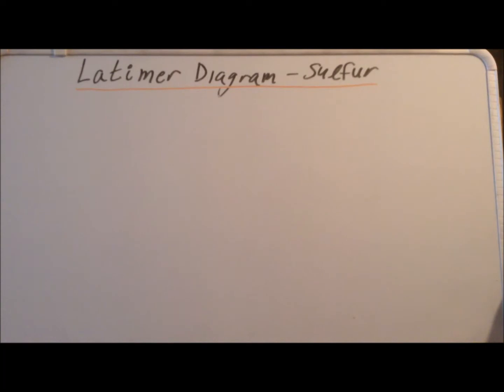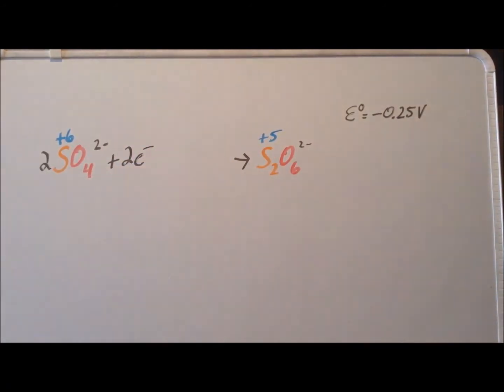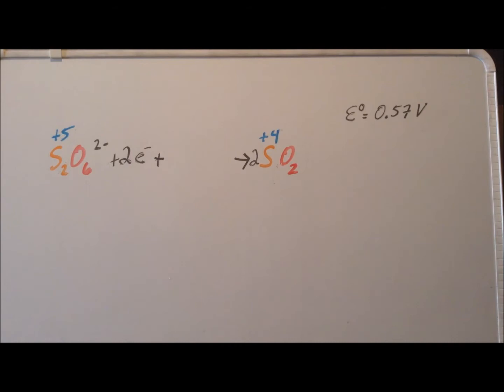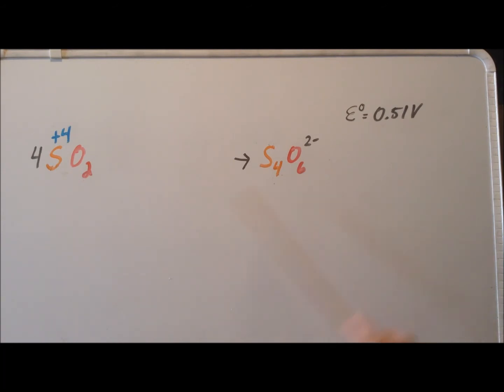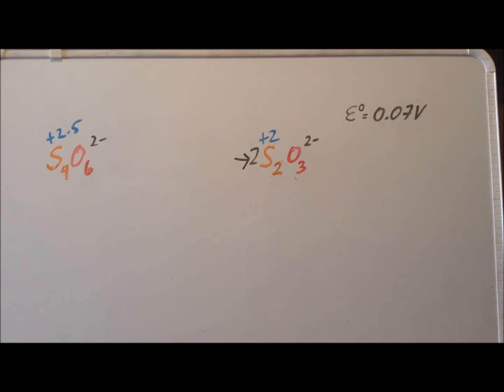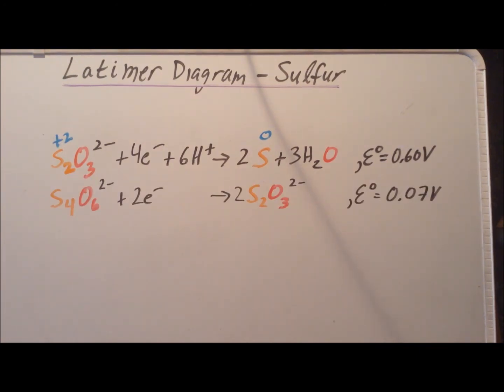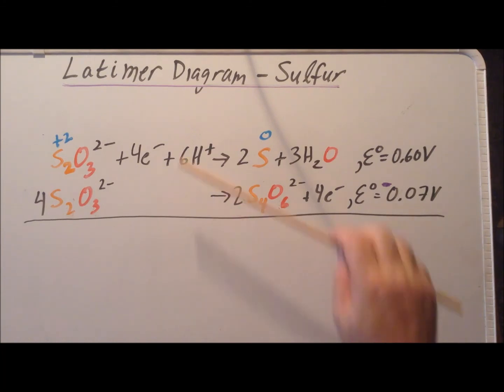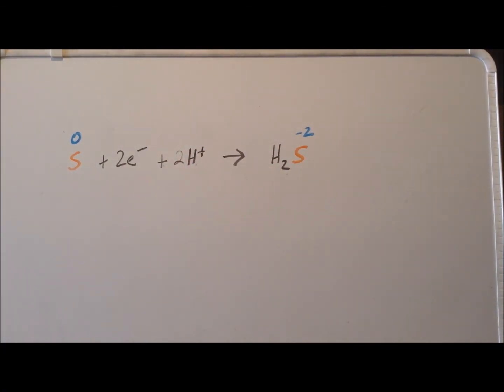Latimer diagram for sulfur in acid (improved)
Each half-cell reaction in the Latimer diagram for sulfur in acidic solution is balanced in detail. This is an improved version of a previously posted video. A specific example of disproportionation (dismutation) is worked out.

The Latimer diagram is taken from "Concept and Models of Inorganic Chemistry", 3rd ed., by Douglas, McDaniel, and Alexander, 1994.

0:15   Introduction
0:27   Figure 1
1:25   Reduction of sulfate ion to dithionate ion
3:17   Reduction of dithionate ion to sulfur dioxide gas
12:10   Reduction of sulfate ion to sulfur dioxide gas
13:57   Reduction of sulfur dioxide gas to tetrathionate ion
18:37   Reduction of tetrathionate ion to thiosulfate ion
22:38   Reduction of thiosulfate ion to elemental sulfur
25:27   Manipulation of tetrathionate ion to thiosulfate ion half-reaction
28:21   Half-reaction "flipped"
29:15   Half-reaction multiplied by 2
30:48   Net thiosulfate disproportionation reaction
33:53   Reduction of elemental sulfur to hydrogen sulfide